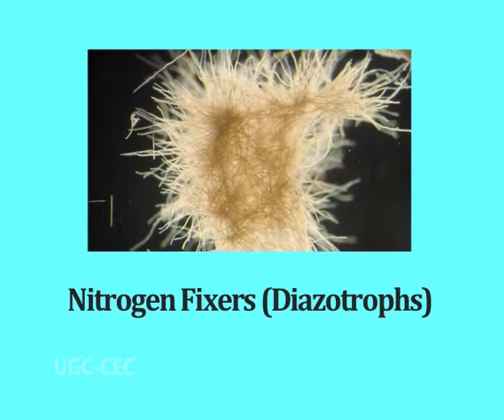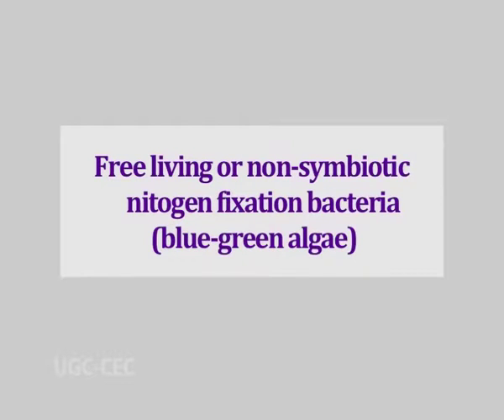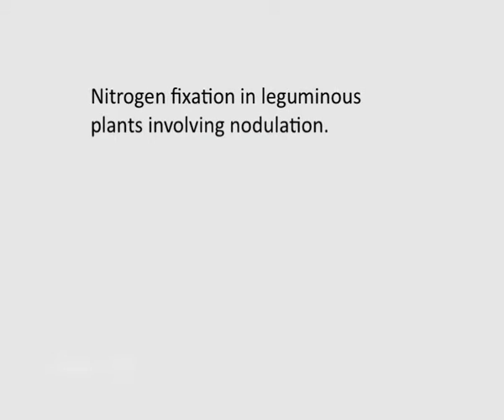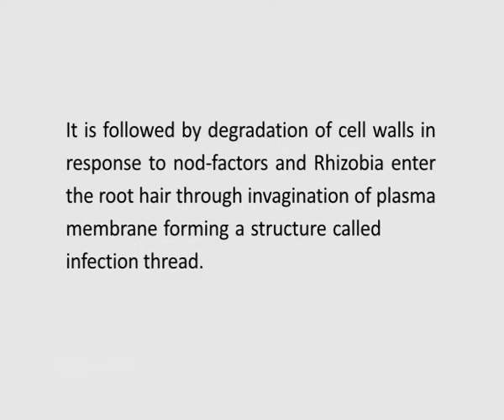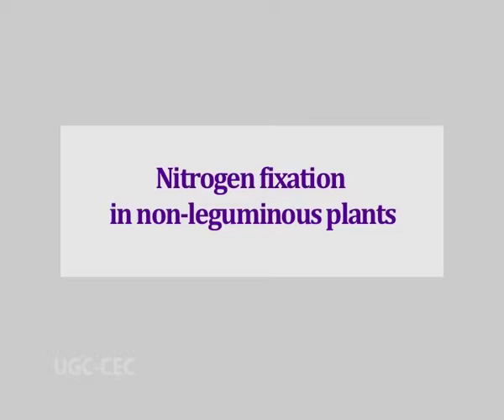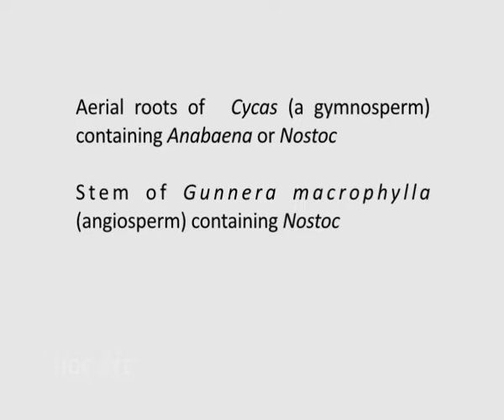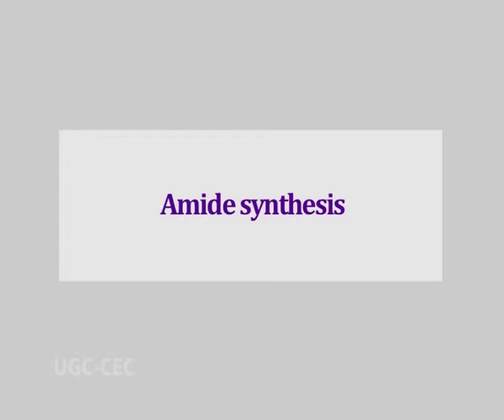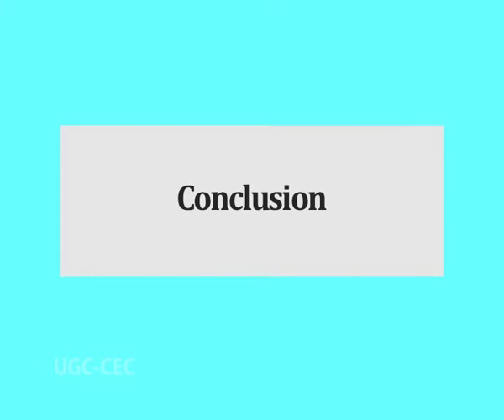Biological Nitrogen fixation